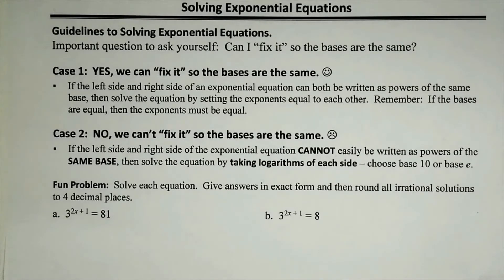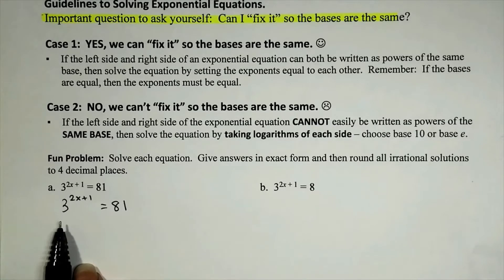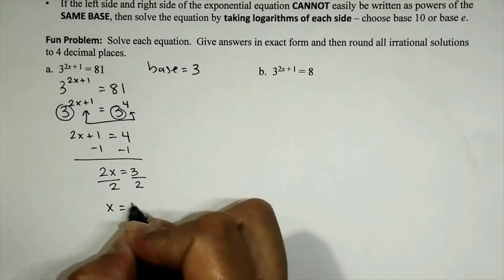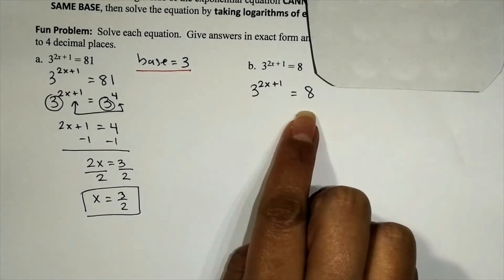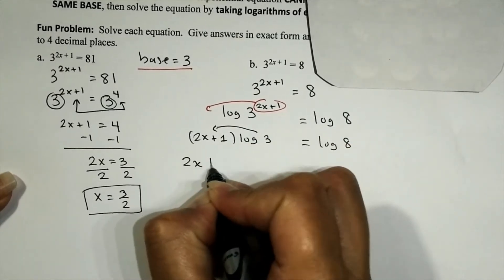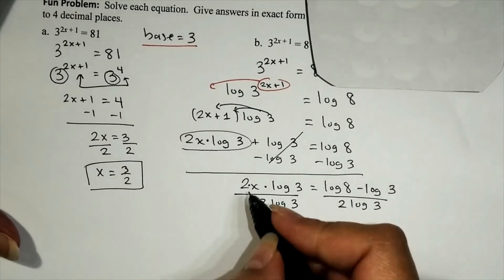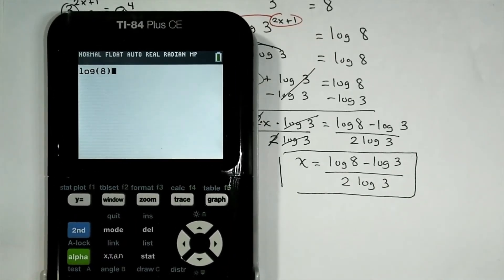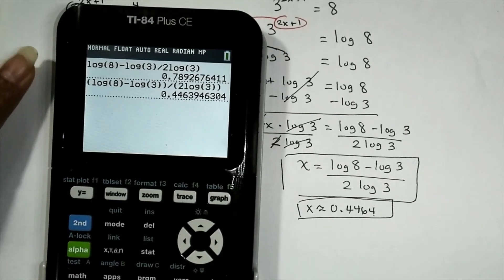Solving Exponential Equations [3]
In this video we solve exponential equations.  We look at the case when both the left and right side of the equation CAN be written in terms of the same base.  We also look at the case where the left side and right side CANNOT easily be rewritten in terms of the same base.